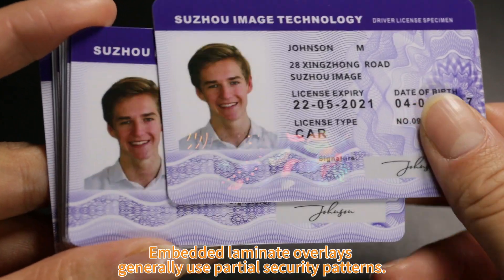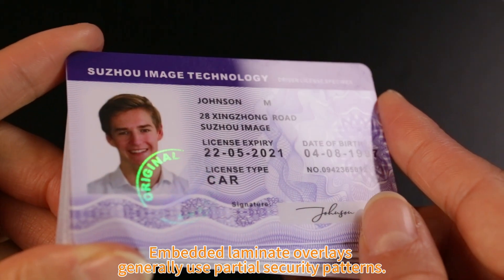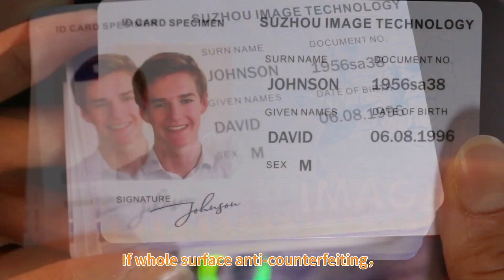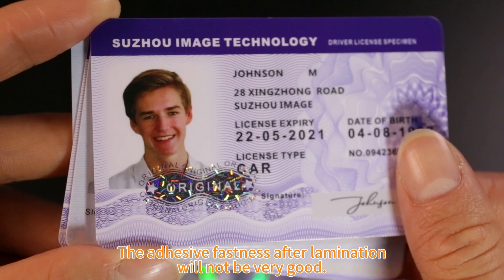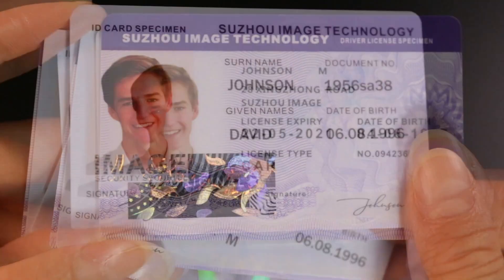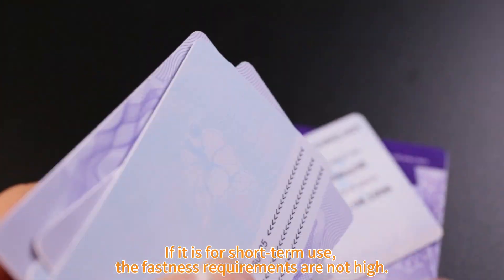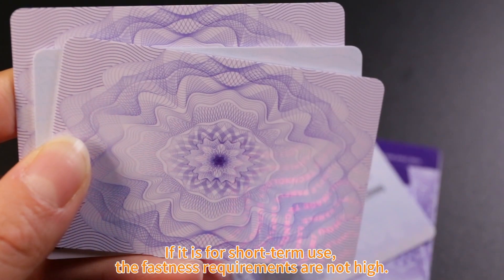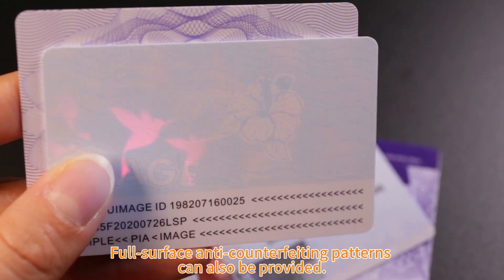Why do Embedded Laminated Overlay Mostly Use Partial Anti-counterfeiting Patterns?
Using a partial security pattern on an embedded laminated overlay provides a stronger adhesion than using the entire security pattern.

Because the security pattern area has a special coating. If the embedded optical overlay covers the entire ID card, the adhesive fastness after lamination is not very good. Peel strength does not meet ISO standards.

For short-term activities or projects, a full-area anti-counterfeiting pattern is available. If it is used for national ID cards, durability, long life, and anti-counterfeiting performance must be taken into consideration, and partial anti-counterfeiting patterns will be better.